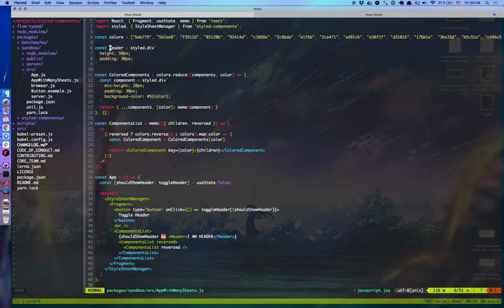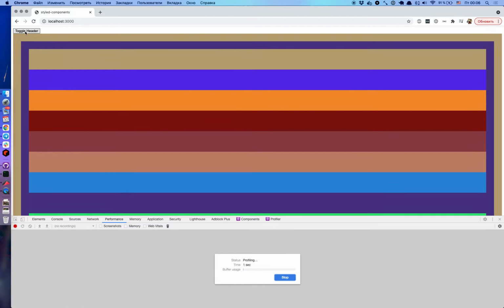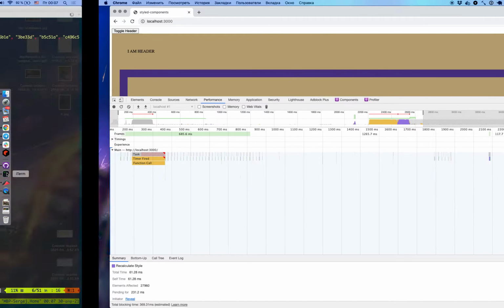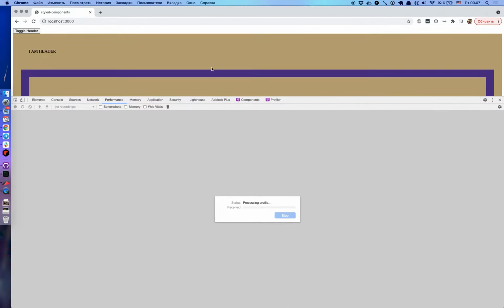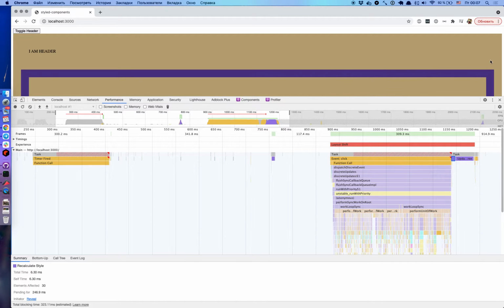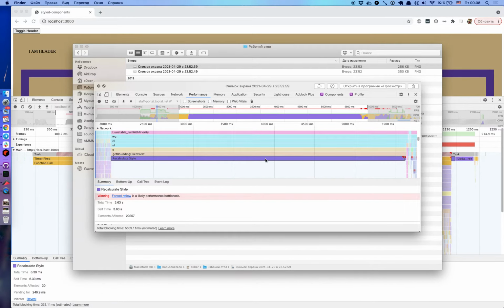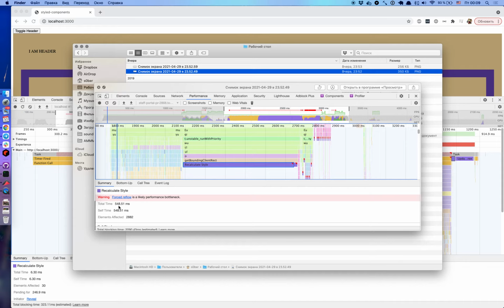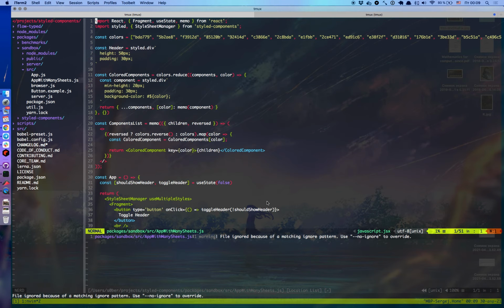style updates issue